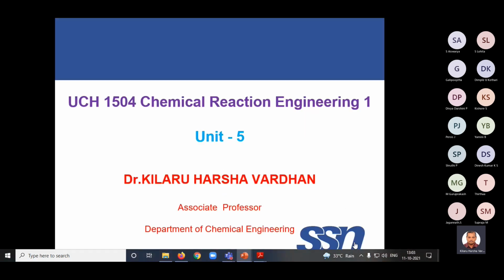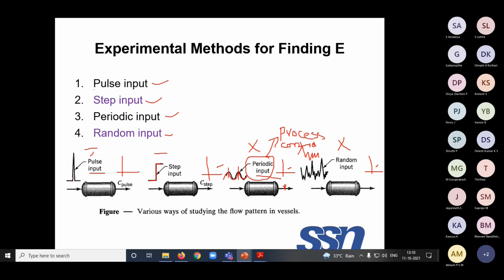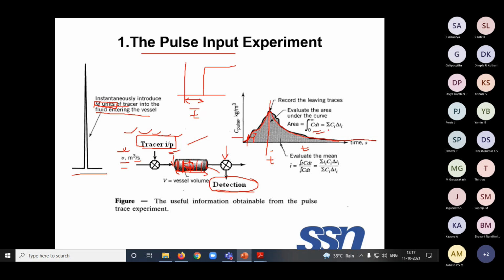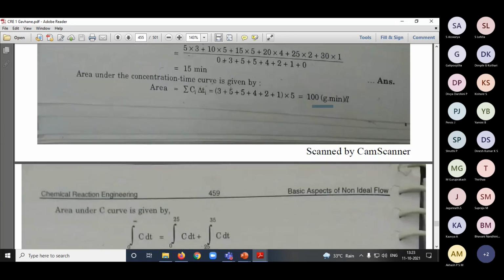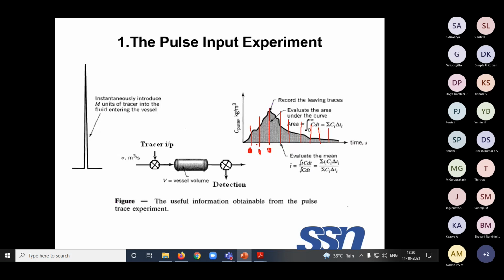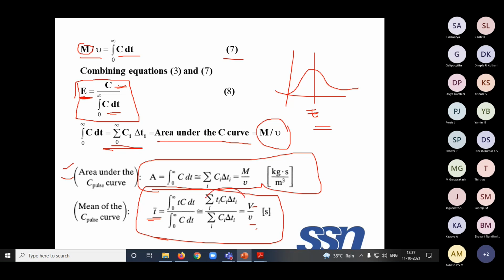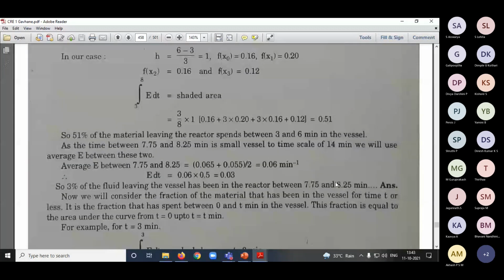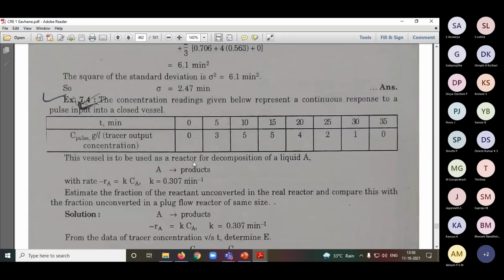5 2 CRE 1